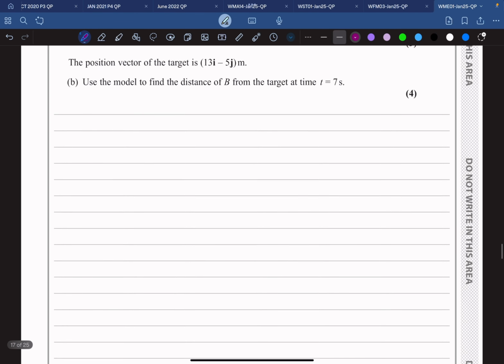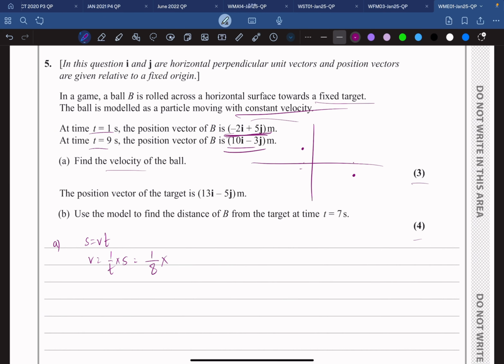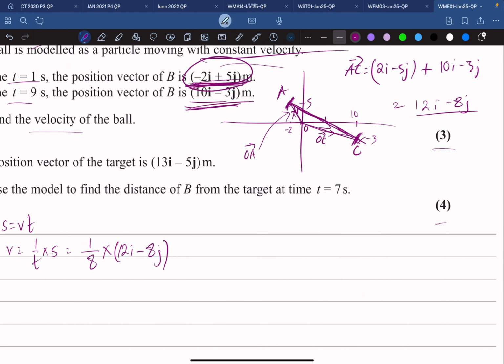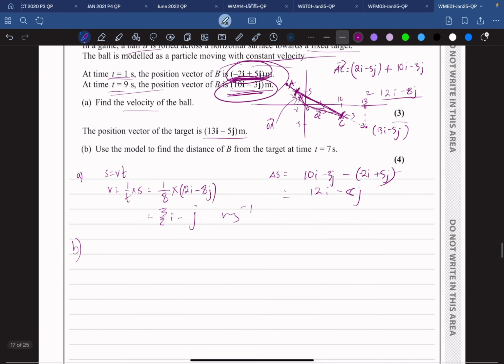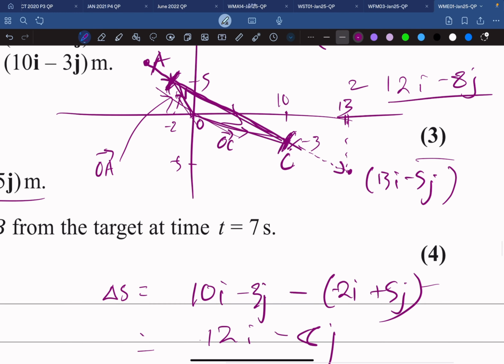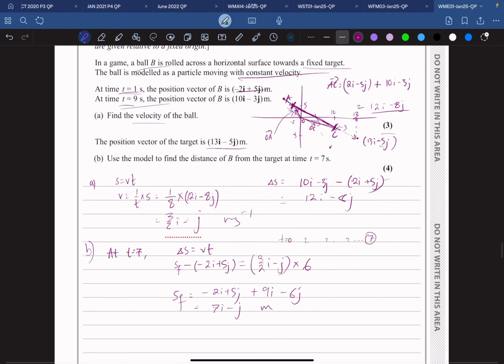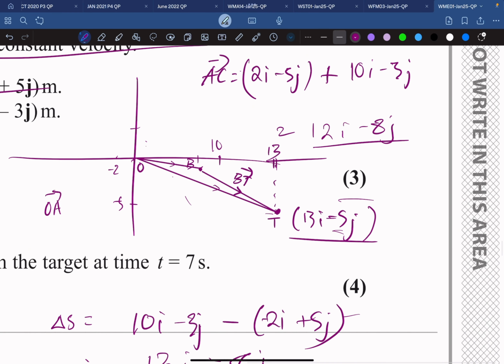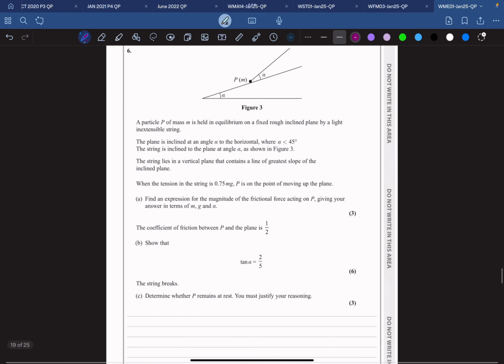EDEXCEL IAL M1 JAN 2025 (WME01/01) QUESTION #5 solution